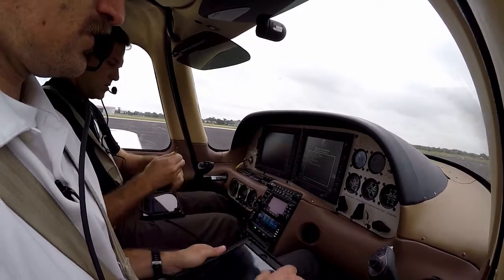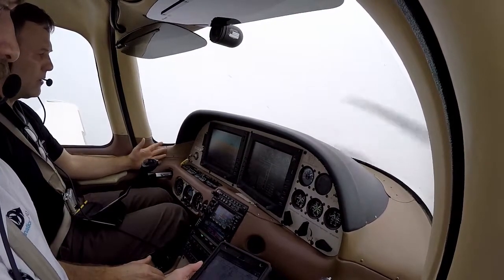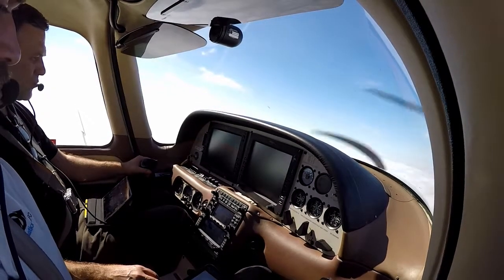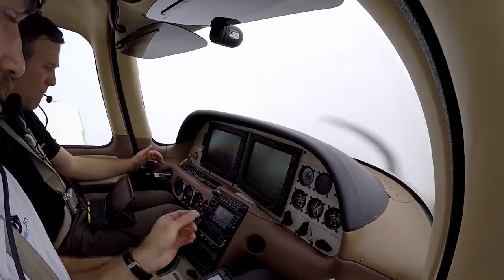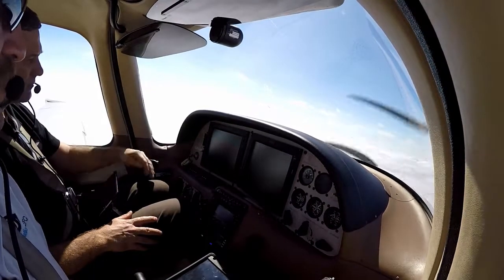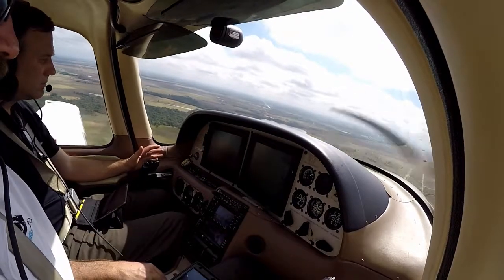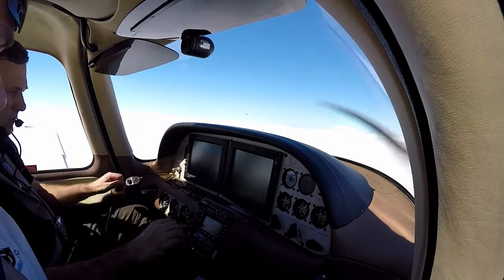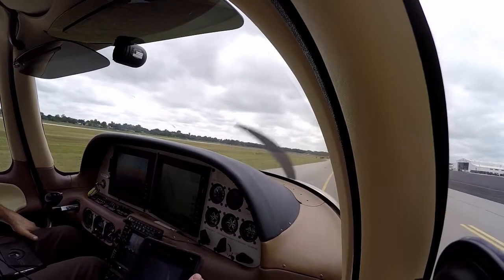IFR training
IFR training flight out of KRVS into KOKM, multiple approaches and holds